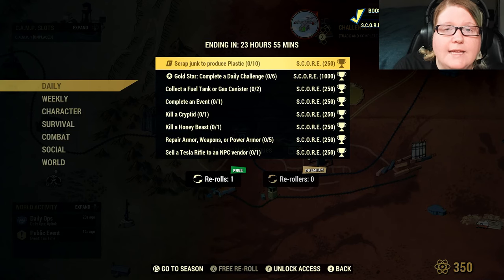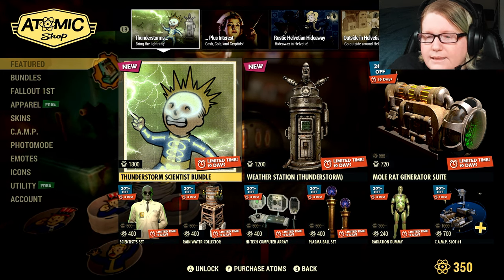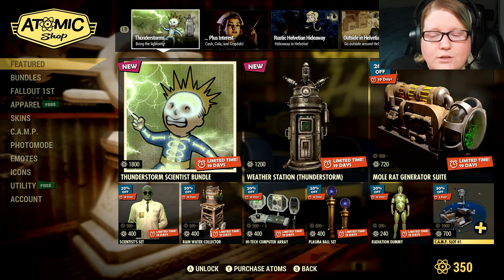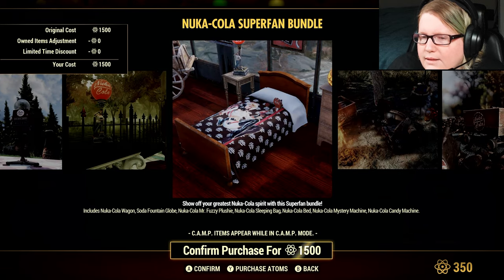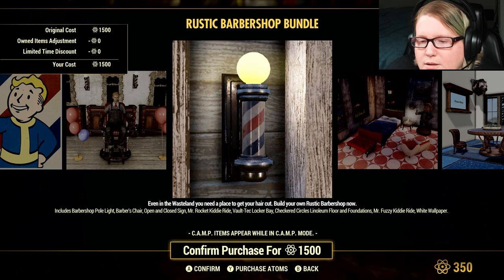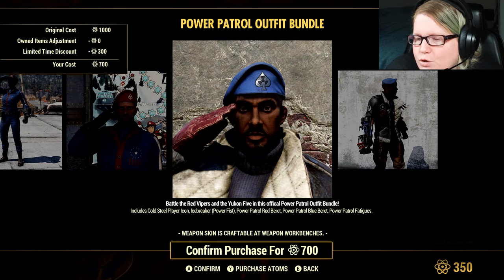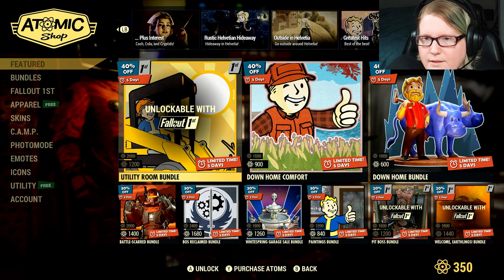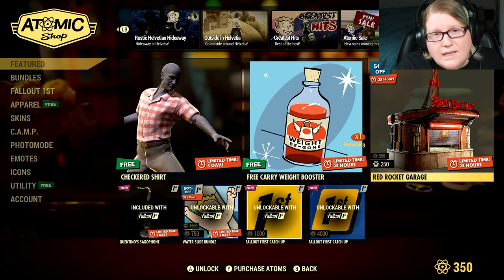Weekly Fallout 76 Update & News: 3-27-24 Challenges & Atomic Shop Update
More CAMP slots for all players, plus if you've not bought 3 camp slots in the past they are on sale! New weather station creates thunderstorms

Last week for the new generators, and loads of older bundles on sale

Season 16 has begun, so make sure to do your daily & weekly challenges

If you want to complete the season, then completing the daily and weekly challenges is the fastest way to do so (unless you XP grind)!  Watch this daily guide to help you get ahead in your game.  Stay informed with Addiction Gaming your guide to all things gaming. With expertise in Fallout 76, season 1,3 tips, guide, rewards, walkthrough, gameplay, review